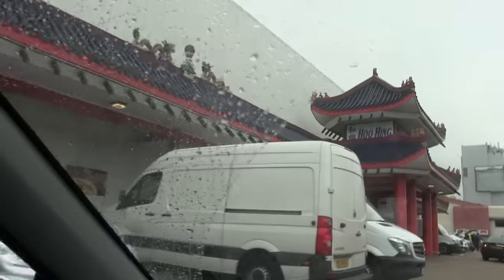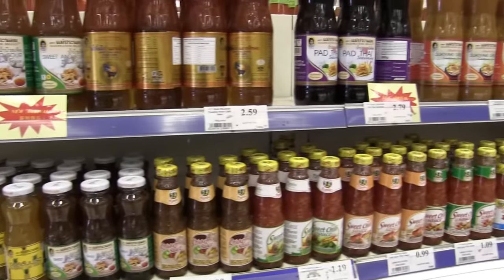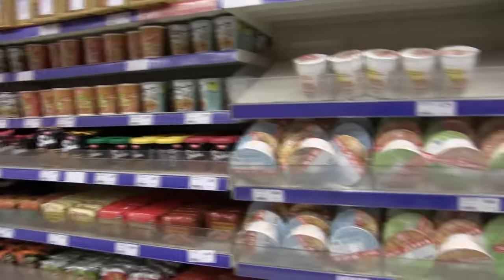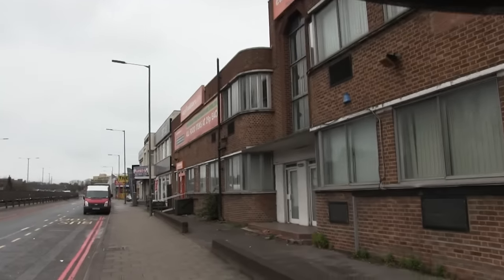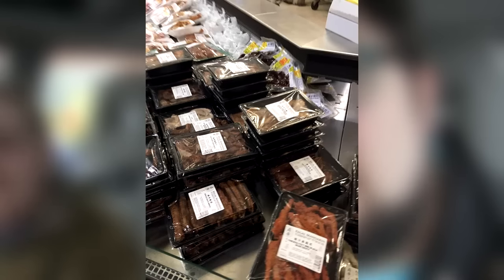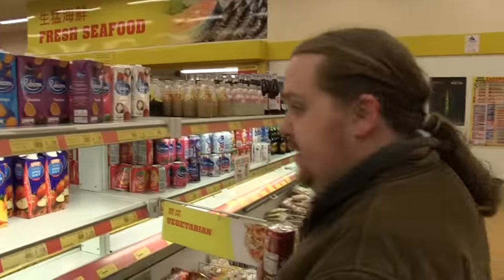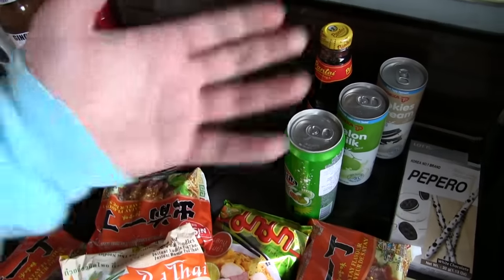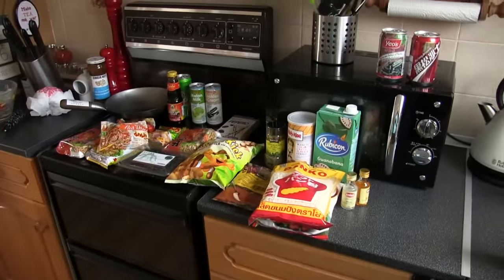Chinese Supermarket Bonanza | Food Review UK VLOGs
Harry & MJ went on a trip to London to check out some Asian supermarkets. Join them on their trip, some weird sights and a haul at the end.